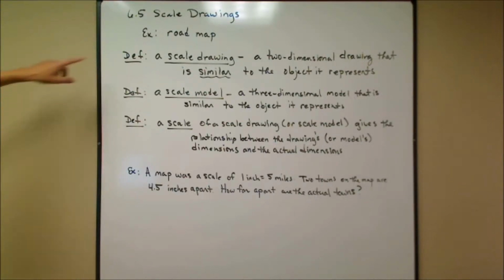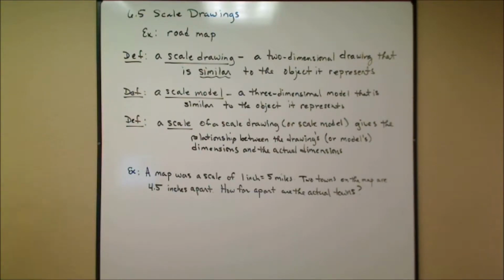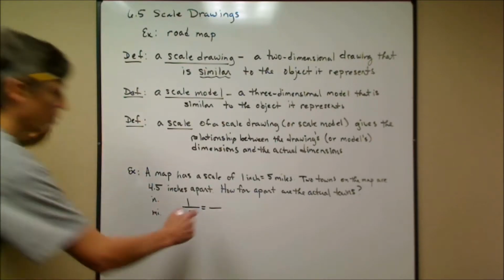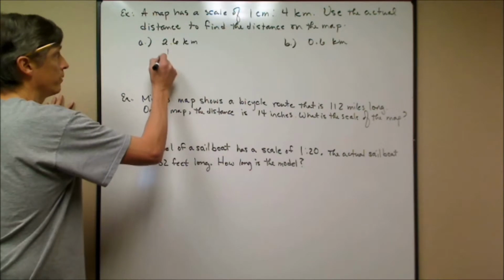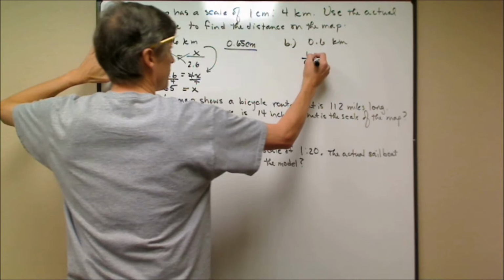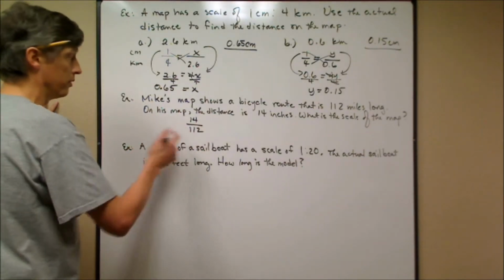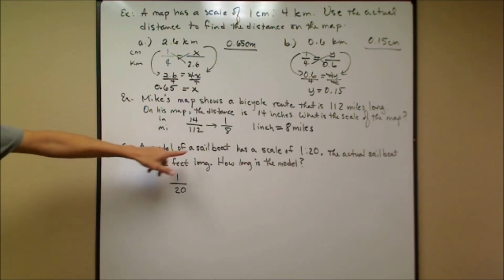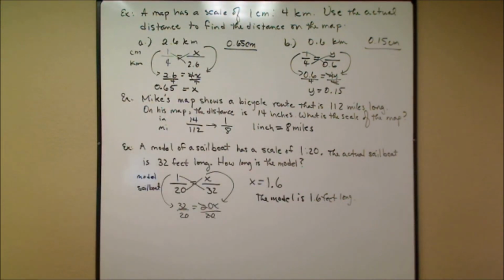Lesson 6 5 Scale Drawings